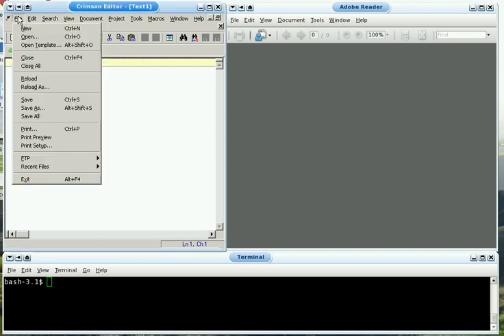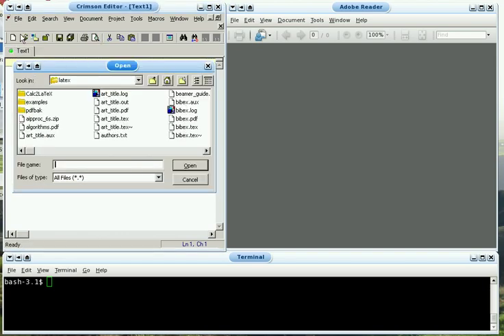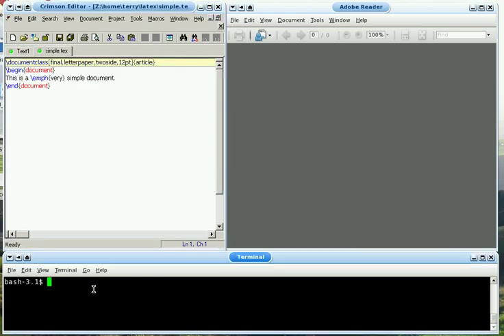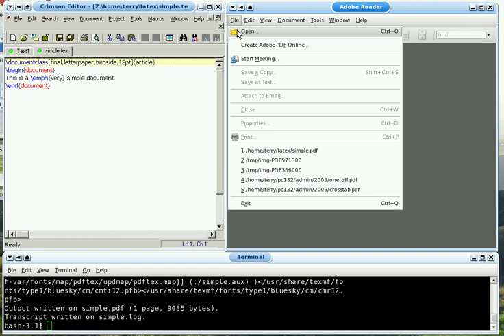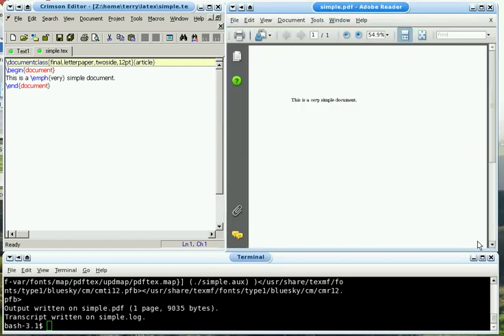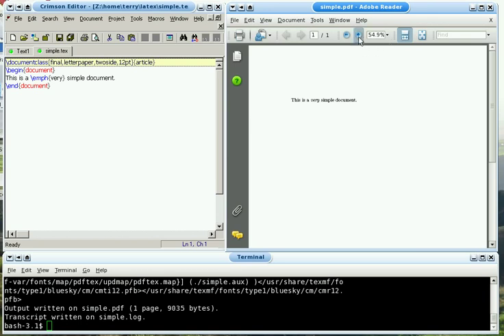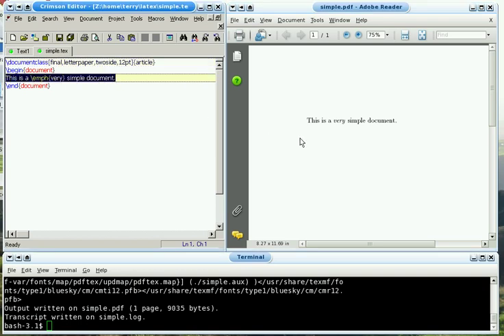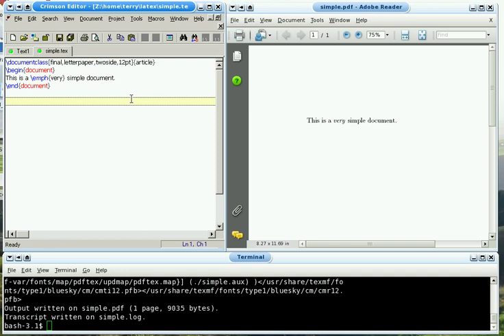How to produce pdf with LaTeX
Very short video for beginners showing the process of converting a LaTeX document into a pdf.